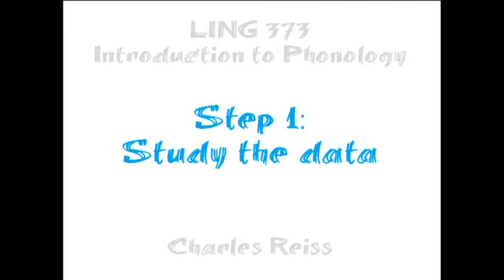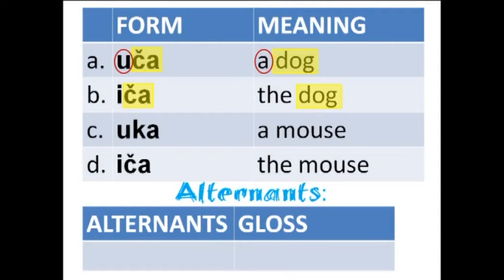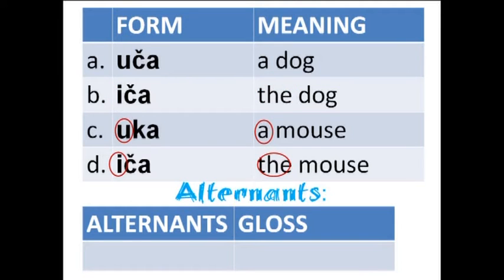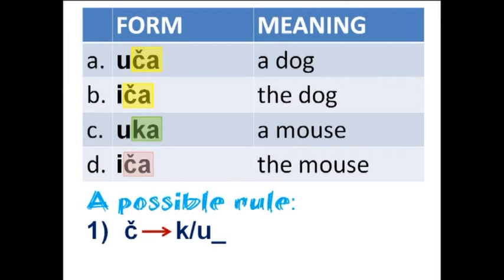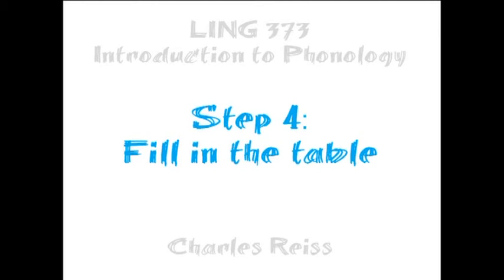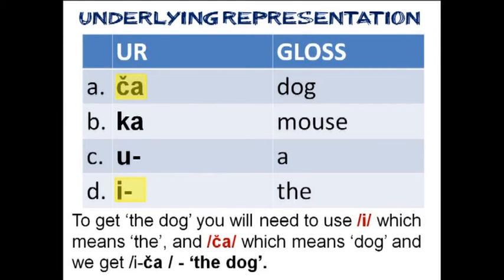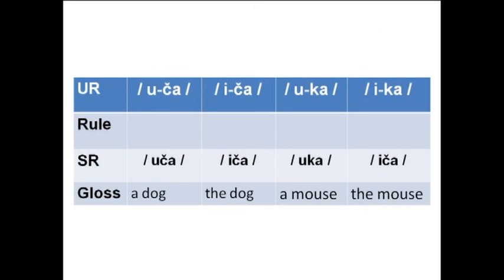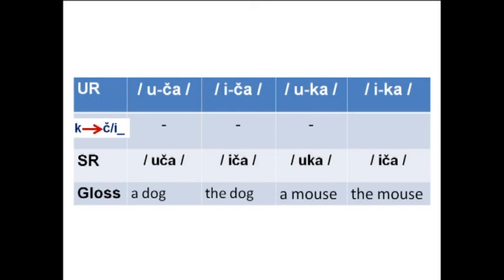Neutralization: How to solve problems